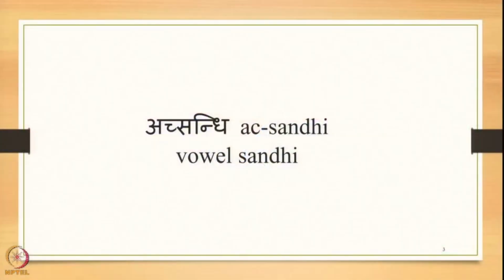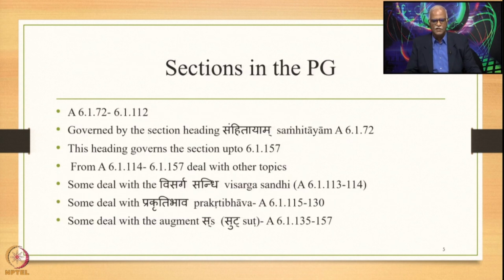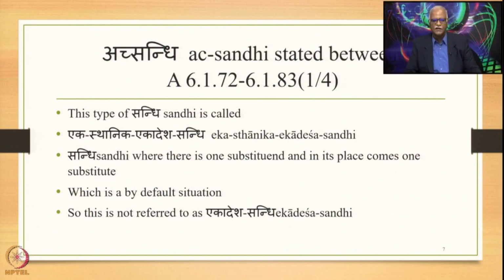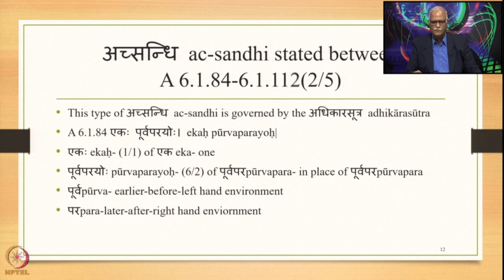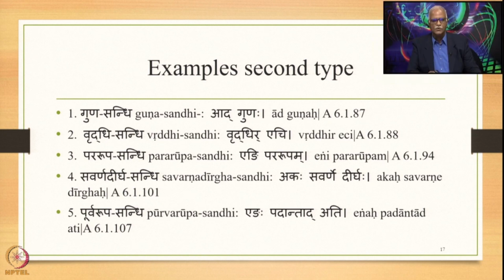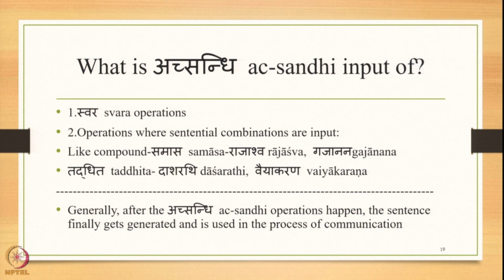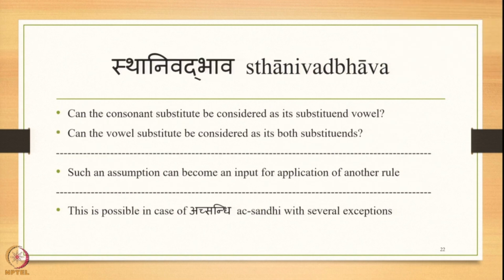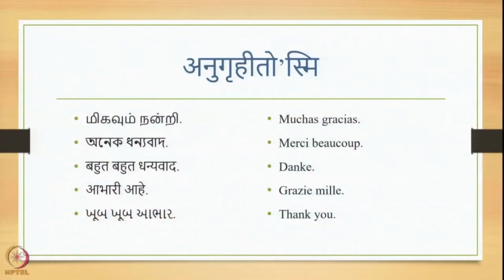Lec11: sandhi in Paninian grammar